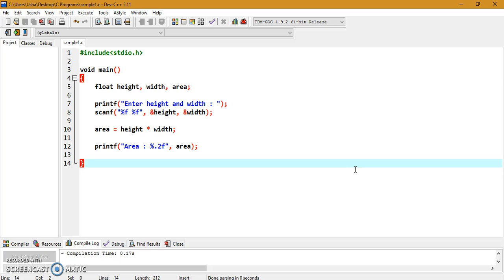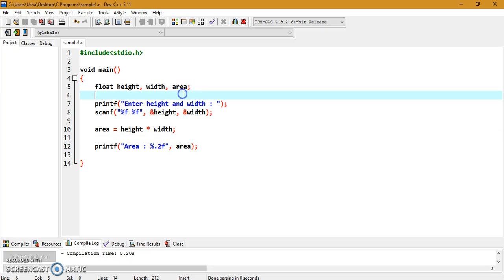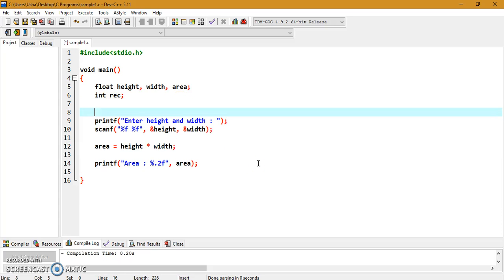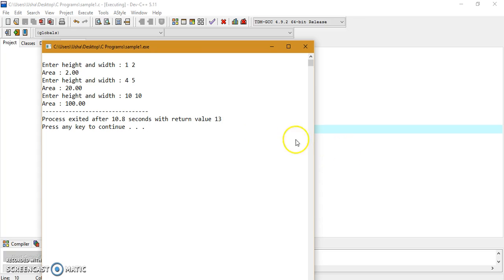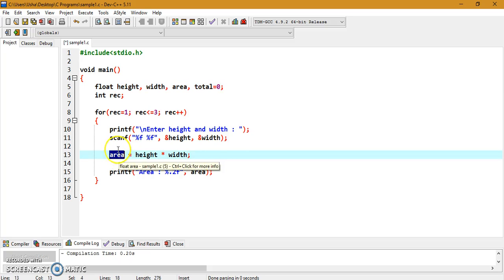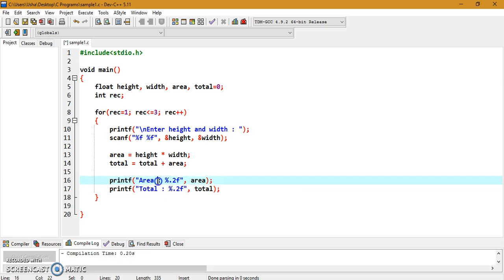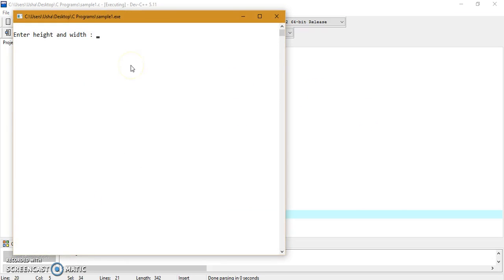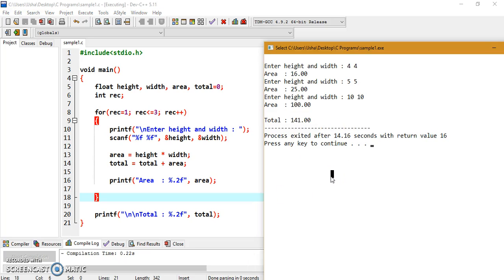Lesson 17 - Loop (Part 4)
The video shows how values can be accumulated in a C program by using loops.